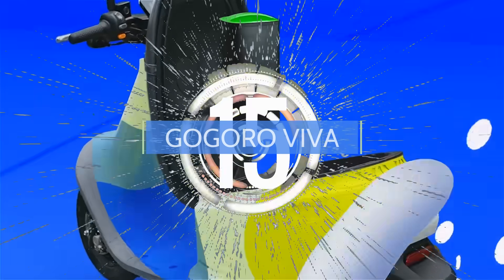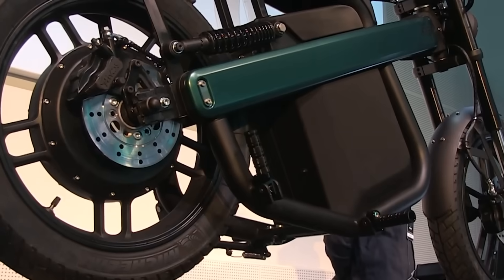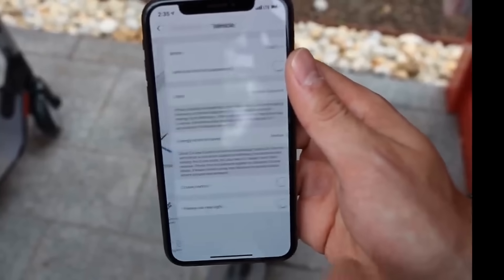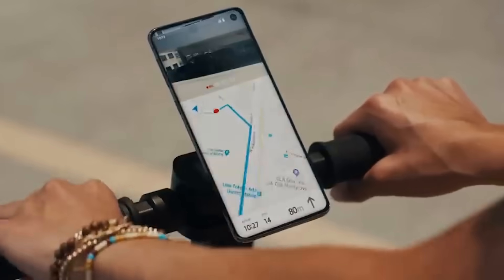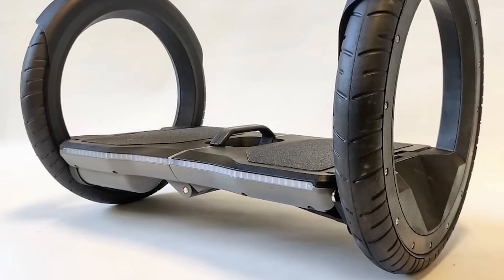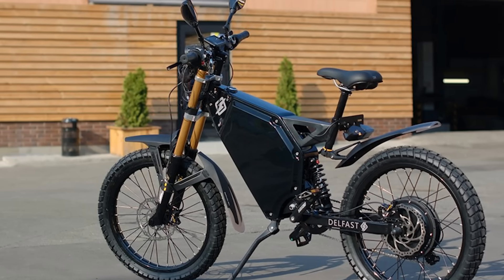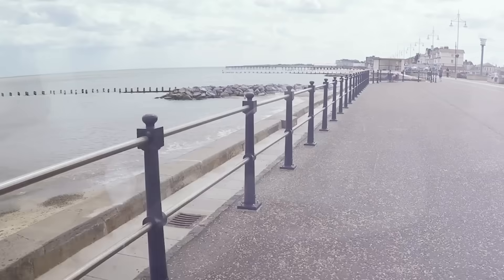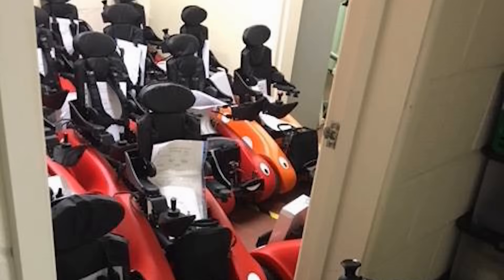Top 15 Personal Mobility Vehicles: Urban Transport Revolution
You and I may be scooting around town aboard some innovative personal mobility vehicles soon as urban transports continue to make inroads in cities and towns across the globe. With lithium-ion battery technology getting more cost-effective and prevalent, Most Innovative new vehicle designs are popping up to lure commuters away from the internal combustion gas guzzler. Here are 15 Innovative Personal Mobility Vehicles and Urban Transports.

➤ Featured 2023
00:00 Intro
00:08 Gogoro
00:53 TRITOWN
01:29 Brekr Model B
02:08 Audi e-tron Scooter
03:05 Segway-Ninebot Max G30
03:50 FLIT-16
04:37 Hyundai·Kia
05:25 MiniFalcon
minifalcon.net/
06:07 Juiced SCORPION and Hyper Scorpion
06:53 UrmO
07:46 Delfast Prime Delfast Top 2.0 and Delfast Partner LITE
09:15 Nubike V2 by Rodger Parker
10:07 The Cabin Car Mobility Scooter
magicmobility.co.uk/services/cabin-mobility-scooter/
10:51 Self-driving Electric Wheelchairs
11:33 Wizzybug